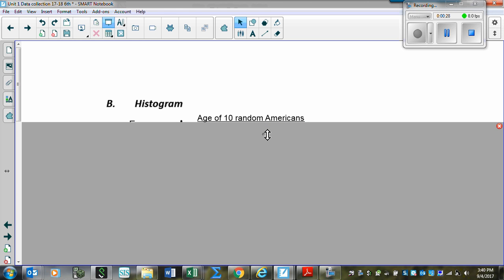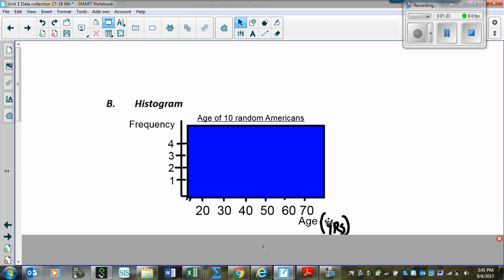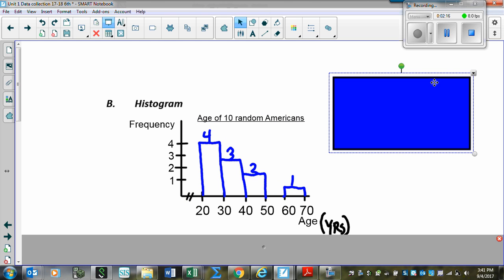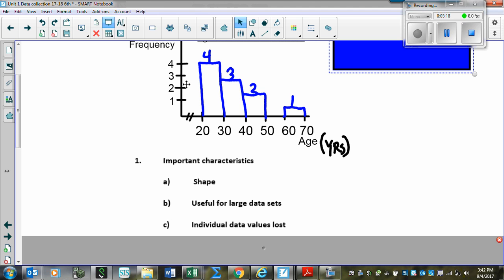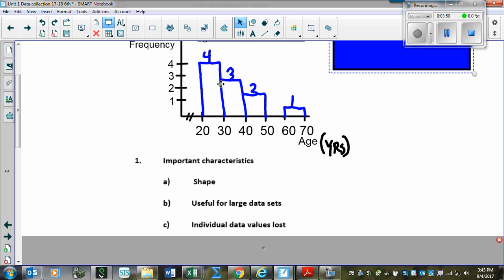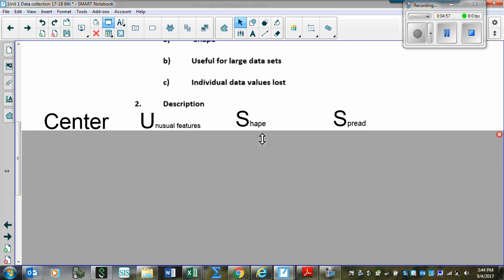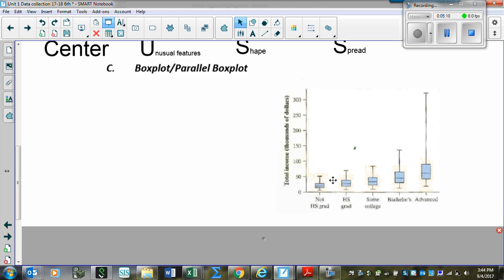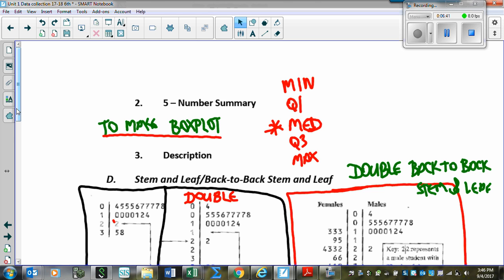August31 Unit 1 day 2 part 4 Histogram and Boxplot